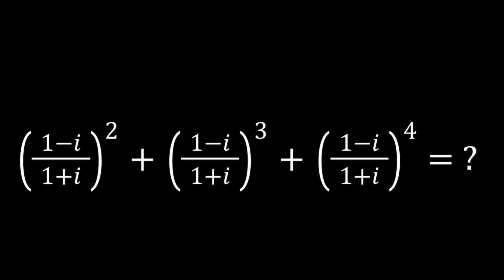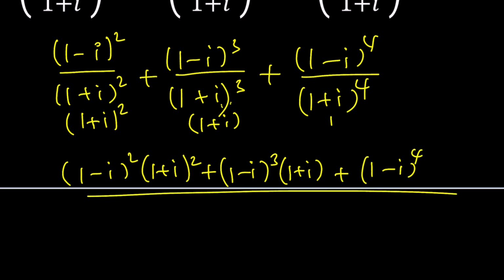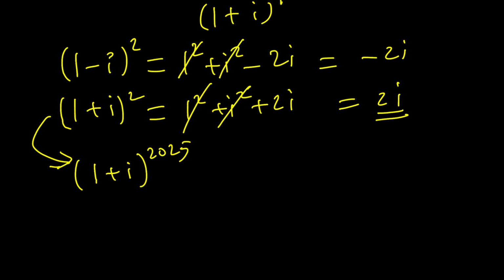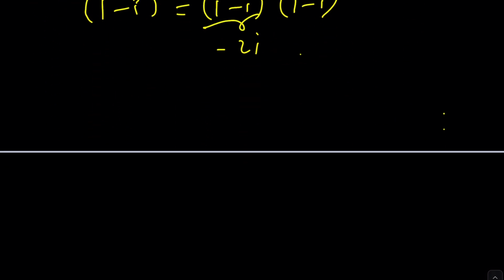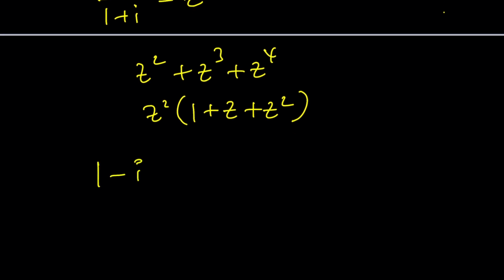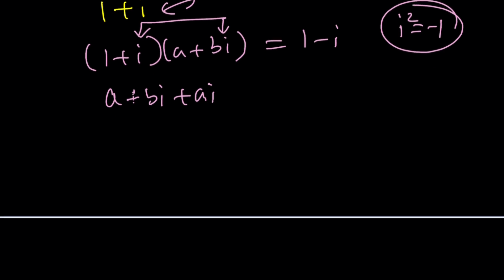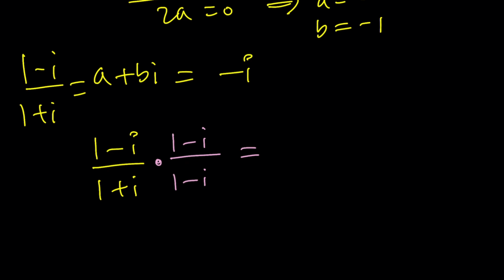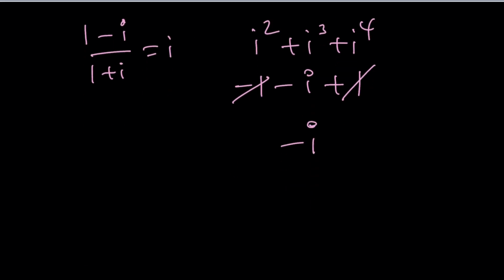A Sum of Powers | Problem 421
▶ MY CHANNELS
▶ EQUIPMENT and SOFTWARE
Camera: none
Microphone: Blue Yeti USB Microphone
Device: iPad and apple pencil
Apps and Web Tools: Notability, Google Docs, Canva, Desmos